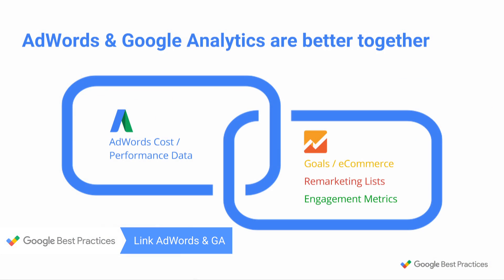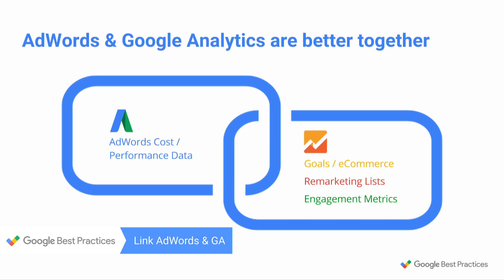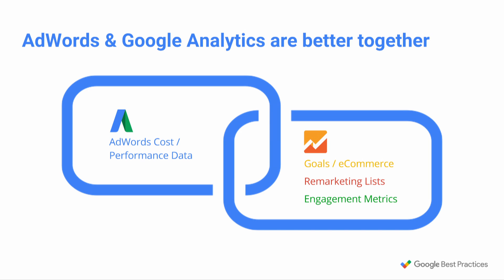The Importance of Linking AdWords and Google Analytics Accounts - Google Best Practices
blog.google/technology/ads/new-advertising-brands/

Like sunshine and the beach, or dogs and tennis balls, Google AdWords and Google Analytics are great by themselves but even better together. By linking them together, you’ll get high-performance insights into your ads and your website that can give you an edge.  You can get a deeper understanding of the interactions your customers have with your site by working with Google Analytics metrics within the AdWords interface. That means insight into detailed conversion behaviors, clearer audience profiles, and a better sense of the customer’s journey from their first ad click right through to the conversion you want. To get more AdWords Best Practices, go to g.co/GoogleBP

Ready to link AdWords and Google Analytics?

TRANSCRIPT:

Hello the Internet and welcome to our video series all about using AdWords with Google Analytics. My name's Sean Quadlin, I'm a product marketing manager here at Google focusing on SEM
best practices. And today, I want to talk about using AdWords and Analytics.

They're pretty great! They're like sunshine in the beach, or like dogs and tennis balls. Really awesome by themselves, but even better when you use them together. When you use AdWords with analytics,  high-performance insights into your ads and your website when you link those two accounts.

Google Analytics does a vital job in this pairing. It shows you all of the AdWords traffic that didn't lead to a conversion. So if you assume that the average site conversion rate is around three percent, that leaves ninety-seven percent of your traffic that can be understood better - a lot better. Things like goals and e-commerce conversions, remarketing lists and engagement metrics.

An important part of this process is linking your GA and AdWords accounts. If you haven't done that yet, please pause this video and go do it. These videos will be waiting for you as soon as you're done.

Now, when you're linking GA with Adwords, you can be provided with insight into detailed conversion behaviors, clearer audience profiles and a better sense of a customer's journey. Really cool stuff.

In this video series in particular, we're going to talk about:
(1) Analytics goal completions and audiences,
(2) using GA metrics in your AdWords reporting, and then
(3) AdWords-specific reports in Google Analytics.

I think it's some really exciting stuff and hopefully you'll tune in to the rest of the videos to get some insight yourself.

Thanks!